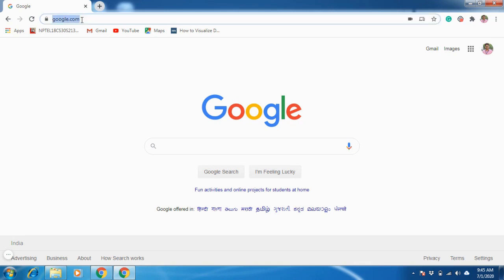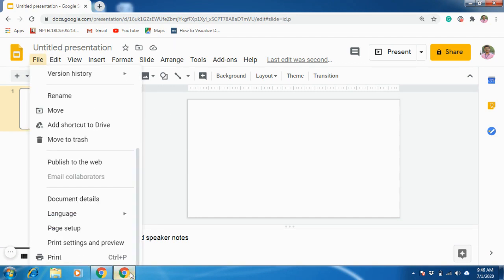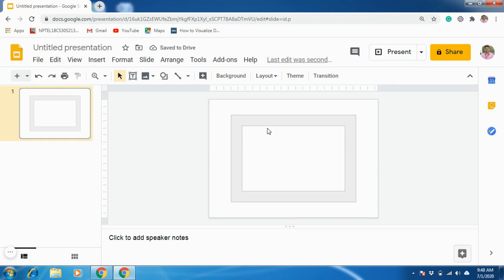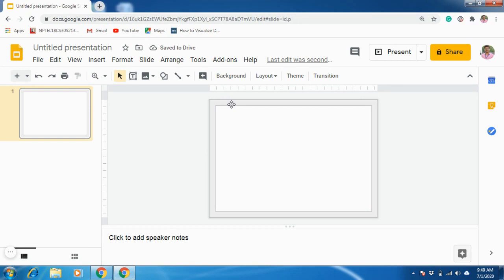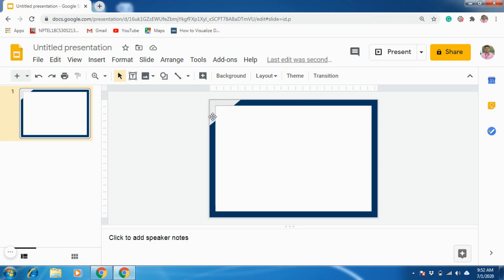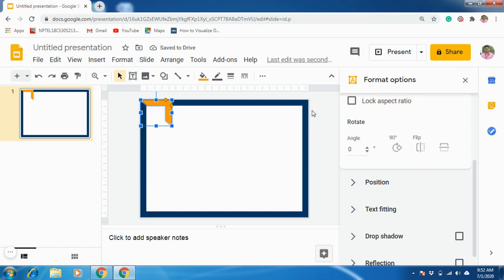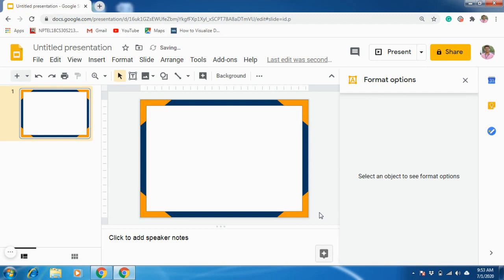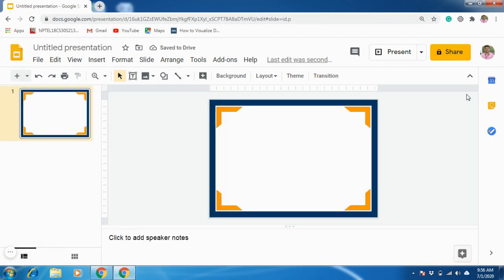Simple e-Certificate Template using Google Slides - Part1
Recording Tool: LOOM
Video Editing Tool: Open Shot
Sample Templates: Canva